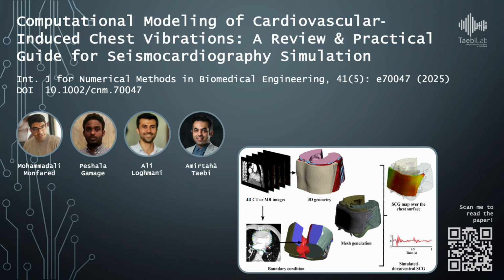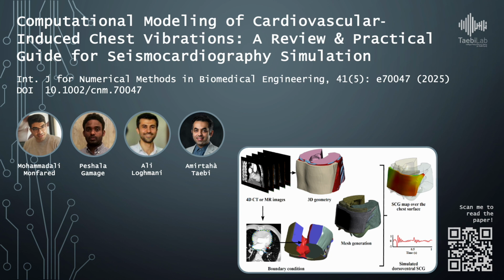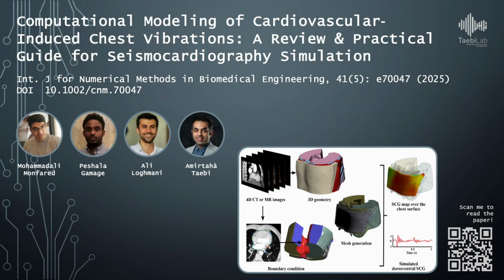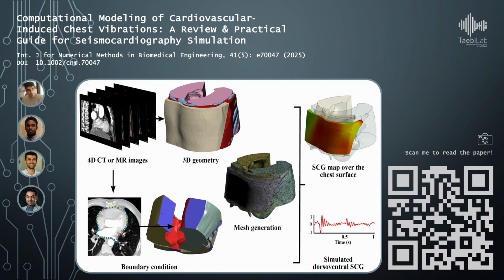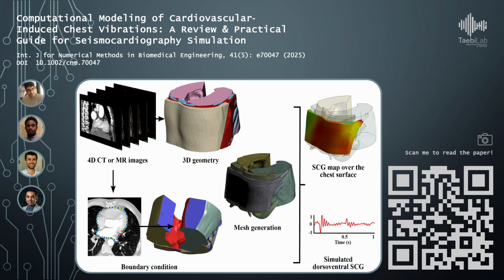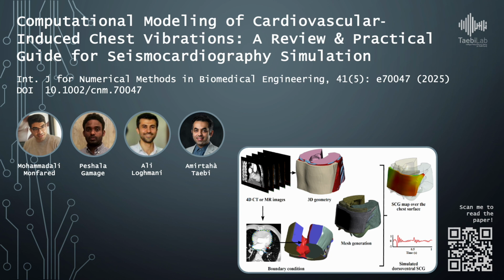TaebiLab Podcast, Ep 08: Computational Modeling of Cardiovascular‐Induced Chest Vibrations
Welcome to the 8th episode of the Taebi Lab podcast! In this episode, we delve into our recent paper published in the International Journal for Numerical Methods in Biomedical Engineering titled "Computational Modeling of Cardiovascular‐Induced Chest Vibrations: A Review and Practical Guide for Seismocardiography Simulation." You can read the full paper using the following

Cite this paper as:
Monfared, M., Gamage, P.T., Loghmani, A., Taebi, A. (2025). Computational Modeling of Cardiovascular‐Induced Chest Vibrations: A Review and Practical Guide for Seismocardiography Simulation. International Journal for Numerical Methods in Biomedical Engineering, 41(5): e70047.​

Discover how finite element modeling (FEM) can transform seismocardiography (SCG) signals. SCG is a vital non-invasive method that measures cardiovascular-induced chest vibrations to assess the mechanical function of the heart. This video explores how FEM helps decode these complex signals by creating a digital twin of the patient's thorax.

[ Narration, script, and music is created by AI ]